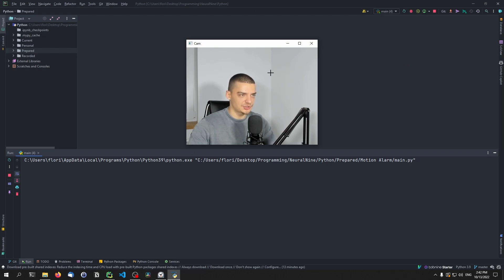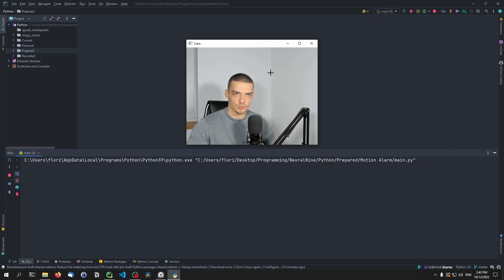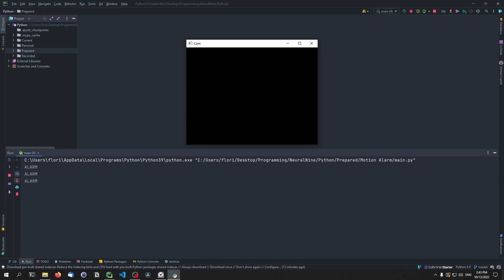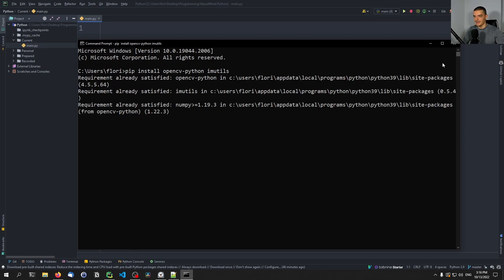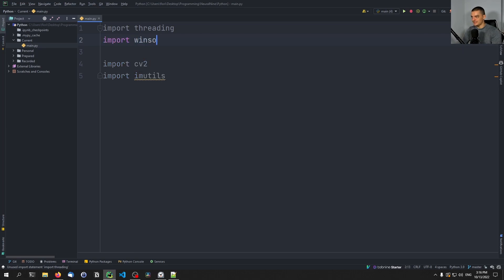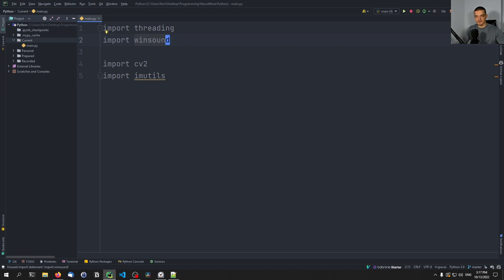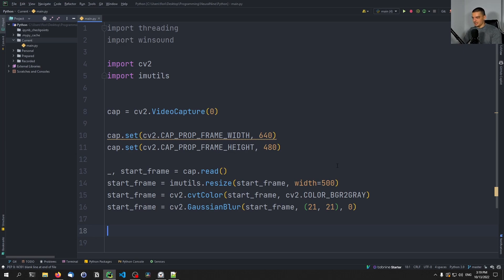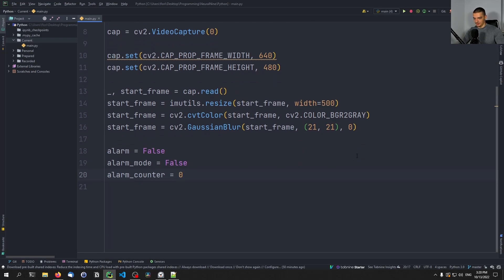Motion Detection Alarm System in Python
In this video, we build a motion detection alarm system, which recognizes movement in Python.

Timestamps:
(0:00) Intro
(0:11) Preview
(1:26) Coding Alarm System
(15:44) Demonstration
(18:47) Outro